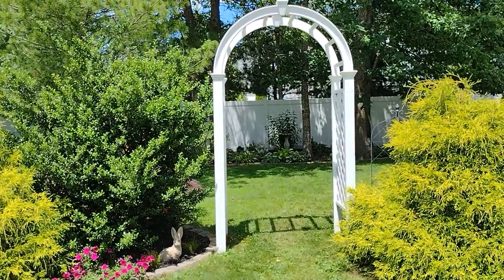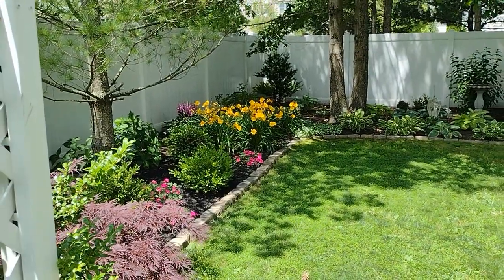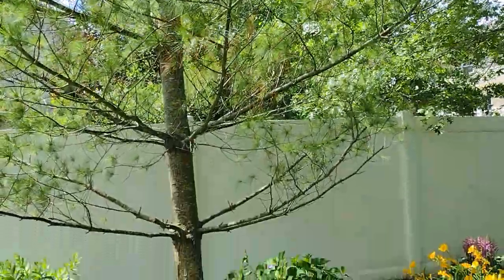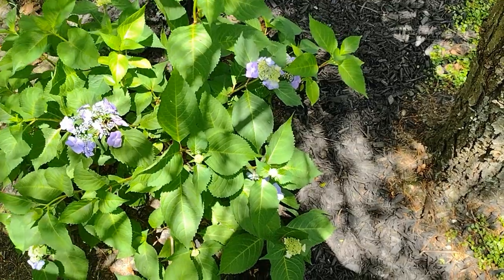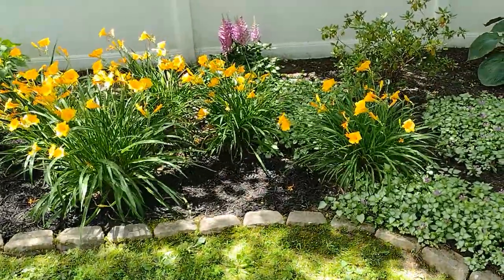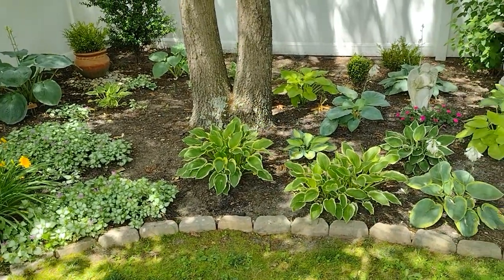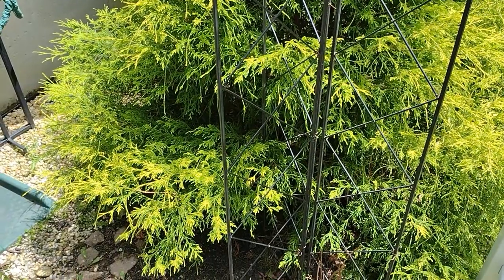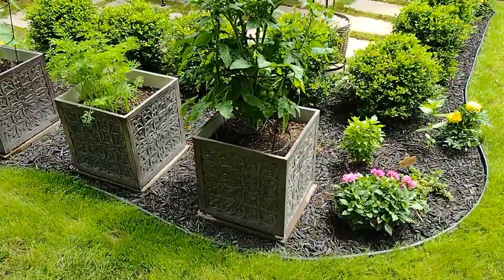Backyard Garden Tour: Part One//A Lady's Garden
Hi, everyone! Hope you enjoy a mini tour of my backyard garden.
Happy Gardening, Fellow Gardeners!